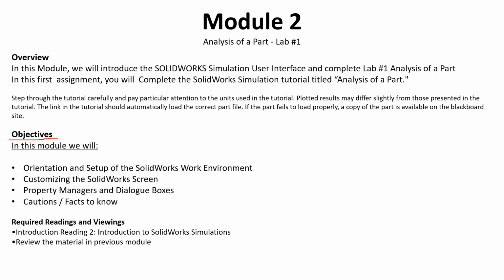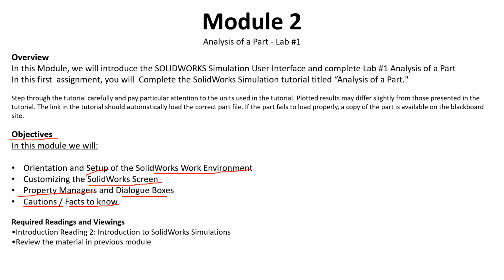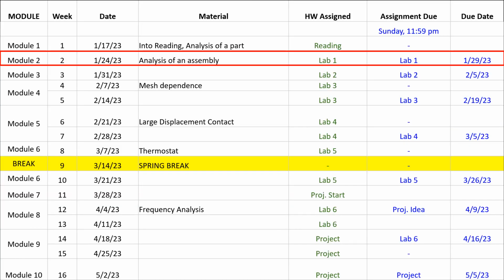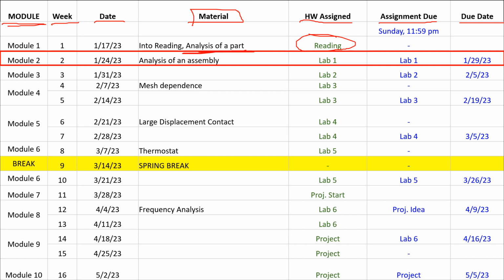ME 083 module 2 Overview 2023